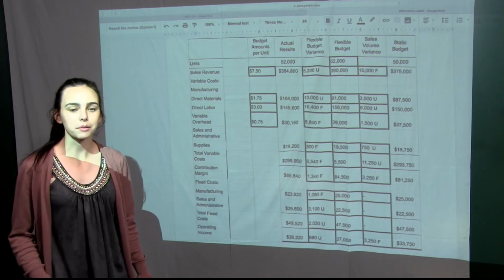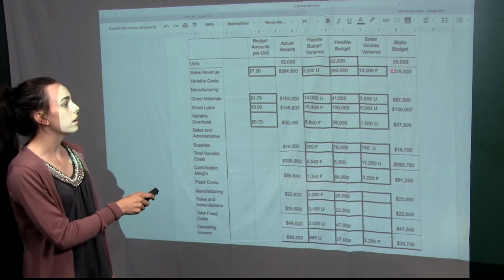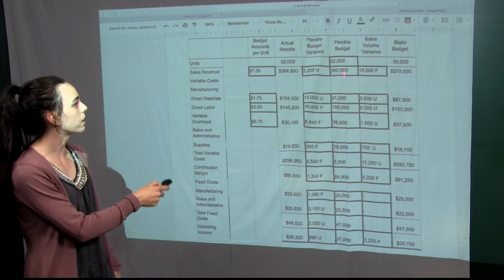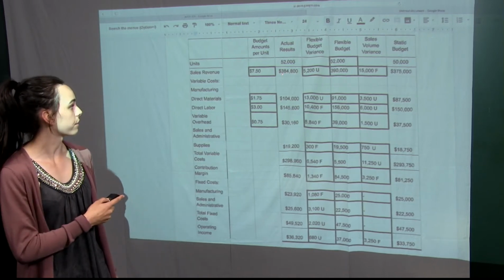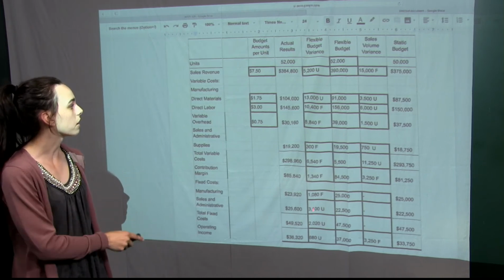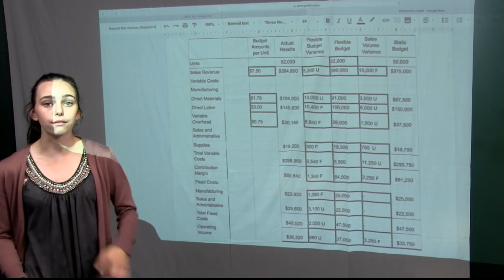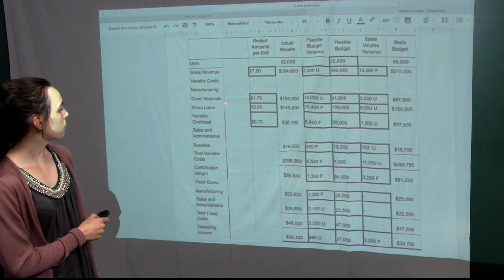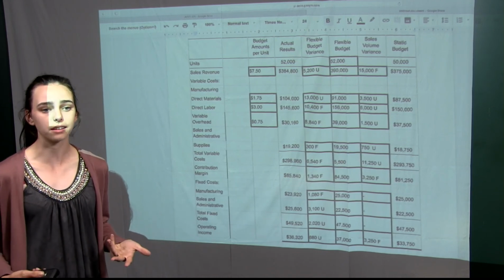ACCT 319 Lindsey Repp,